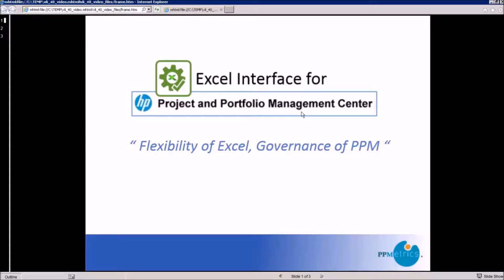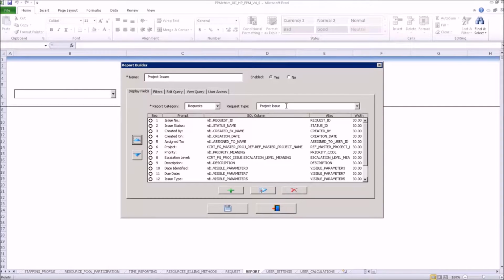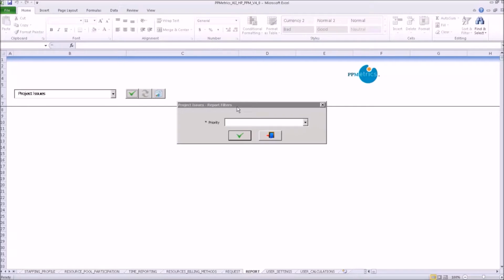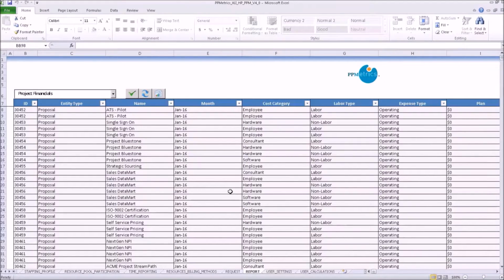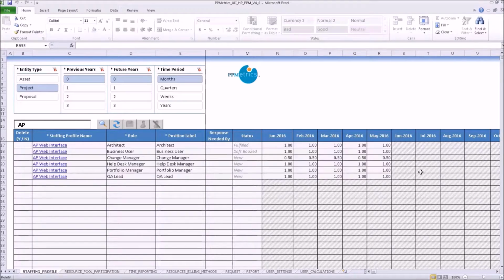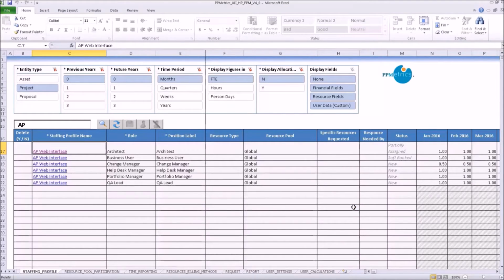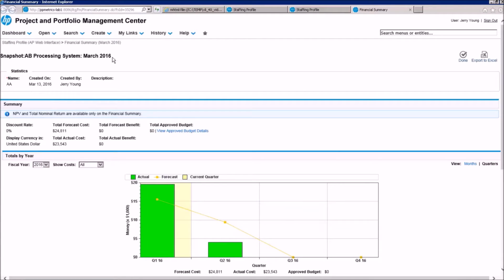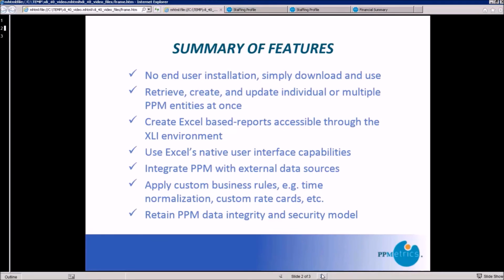Excel Interface 4.0 (XLI) - Report Builder Utility and SP/FS enhancements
Demonstration of XLI showcasing the new way to build reports without coding - Report Builder Utility. Other enhancement include Staffing Profile headers updating as well as snapshot creation for Financial Summaries.